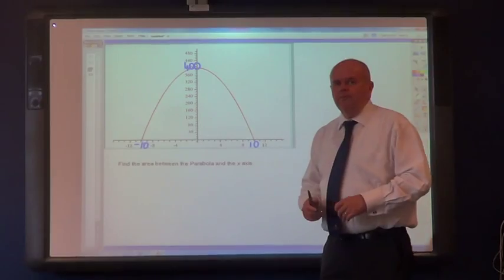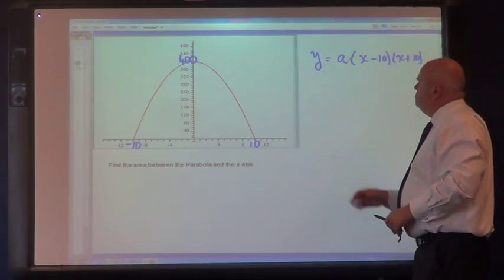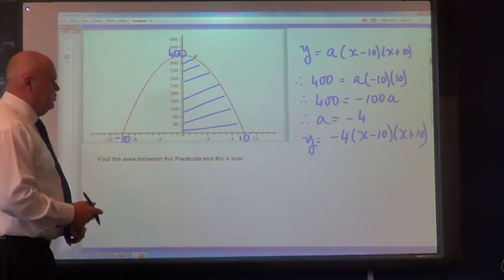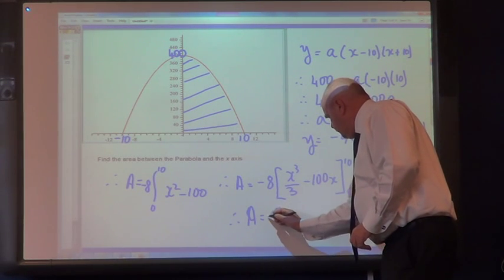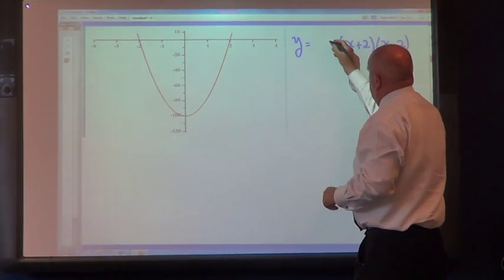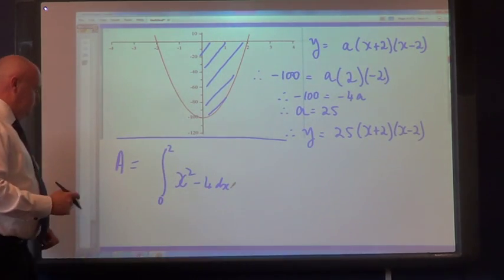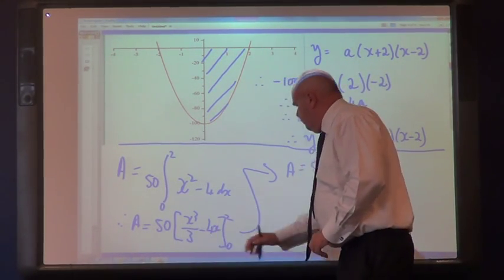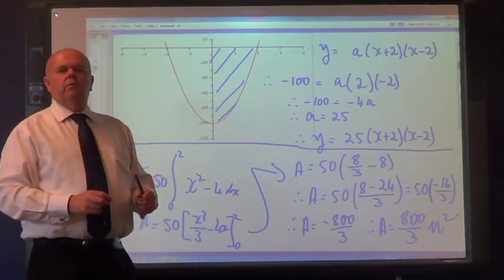Area Under Curve Find Equation of Parabola